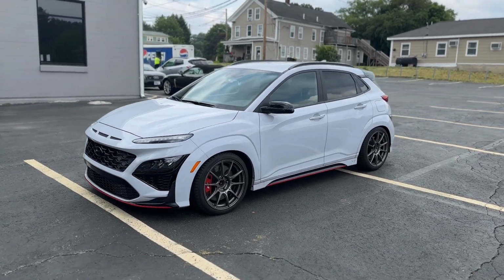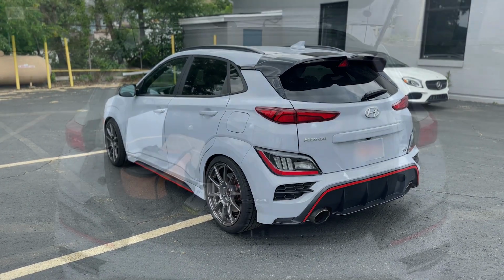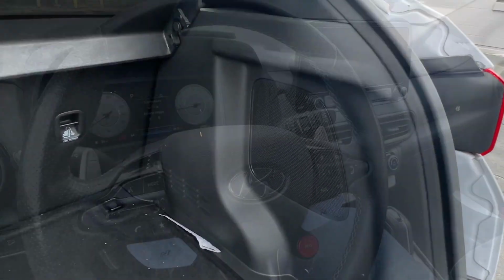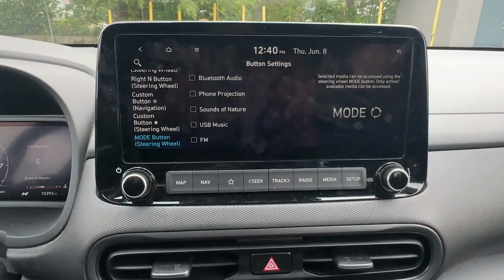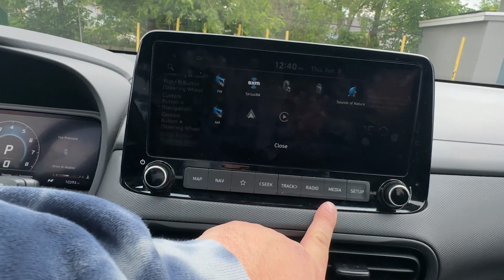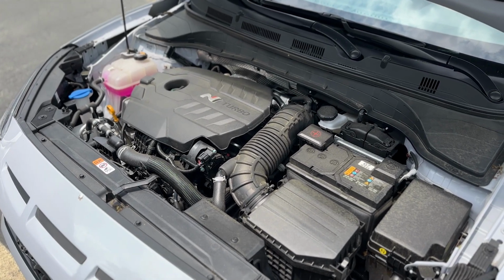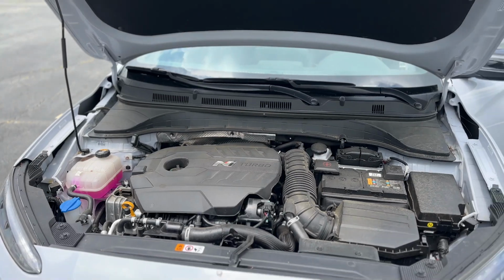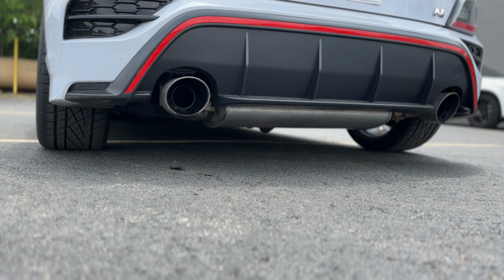5 Things that I LOVE about MY 2022 Hyundai Kona N!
In this video, I'll take you to explore the top 5 things that I absolutely love about this powerhouse subcompact SUV.

From its performance to its  features, the 2022 Hyundai Kona N is a game-changer in the automotive world. Join me as I dive into the impressive engine specifications, responsive handling, and advanced technology that make this vehicle a true enthusiast's dream.

Discover why the 2022 Hyundai Kona N has captured my heart with its turbocharged engine, lightning-fast acceleration, and sporty design. We'll explore the interior, and customizable driving modes that put you in complete control of your driving experience.

Whether you're a speed enthusiast, tech aficionado, or simply someone who appreciates a thrilling ride, the 2022 Hyundai Kona N is sure to impress. Don't miss out on this in-depth review as we uncover the 5 key reasons why this compact SUV has stolen my heart.

Buckle up and get ready for a thrilling ride with the 2022 Hyundai Kona N!